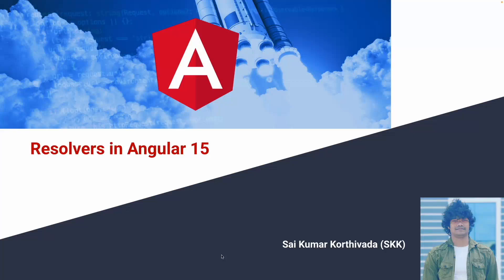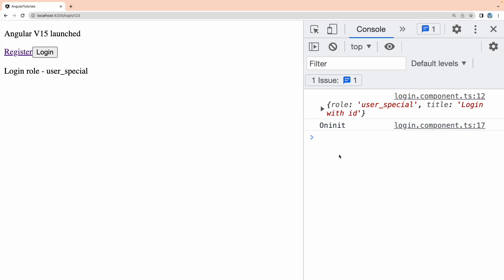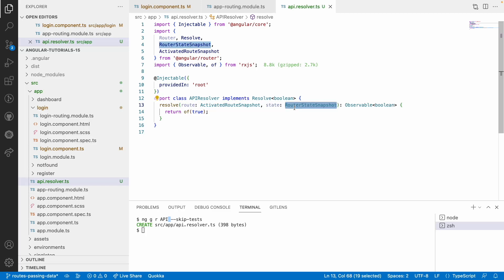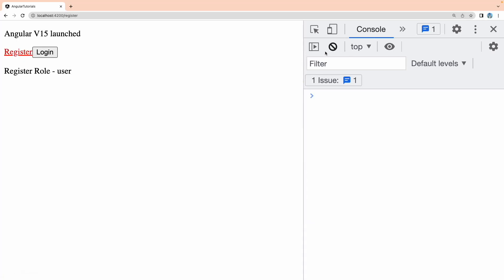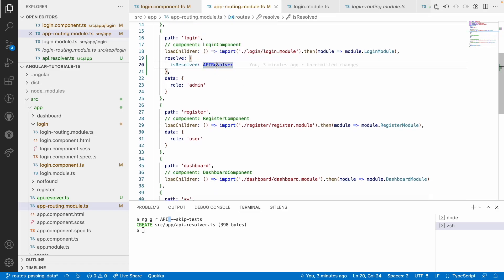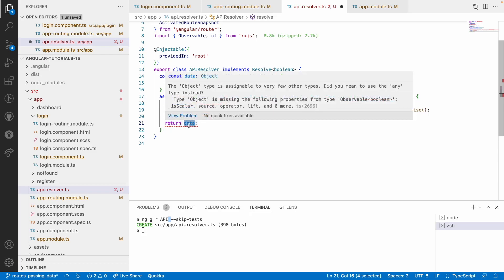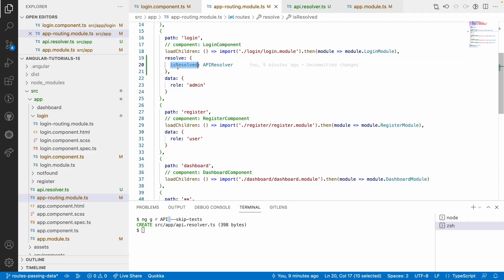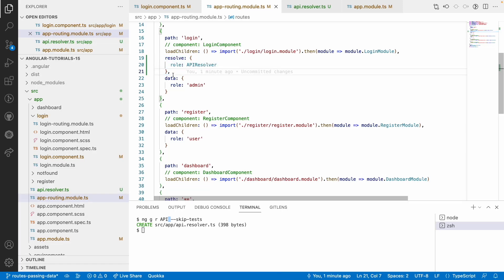Resolvers in Angular | Angular 15 | Angular Routing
1. What are resolvers in angular
2. How to create a resolver in angular using CLI.
3. How to Configure routes with resolver
4. How to capture resolved data in component
5. How to use resolvers along with API calls